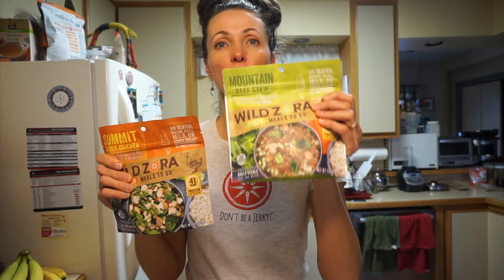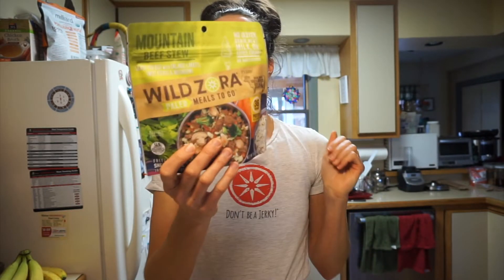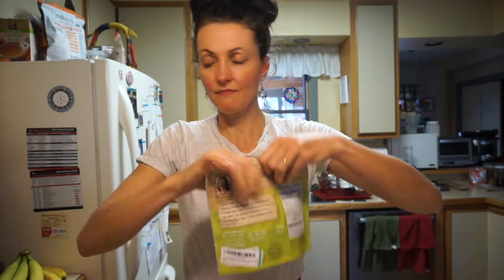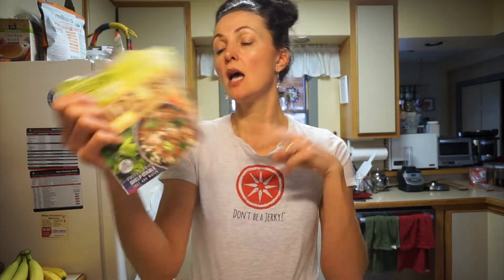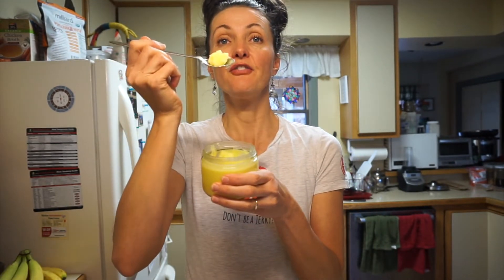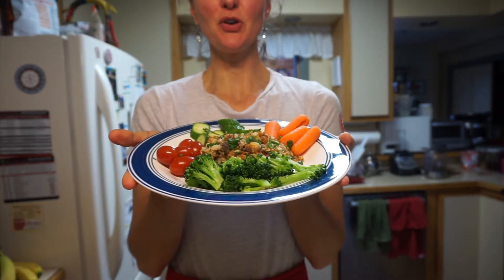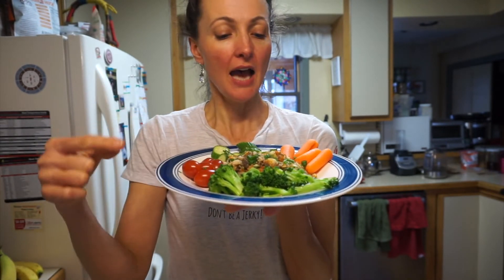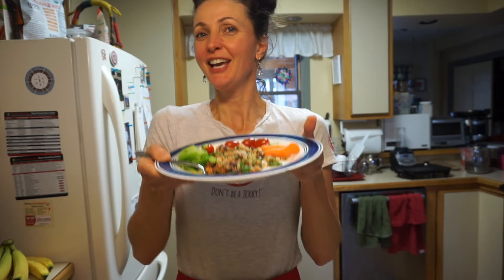Making Mountain Beef Stew Paleo Meal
The Mountain Beef Stew is the perfect Paleo, AIP, Gluten-Free, Dairy-Free lunch for at home and on the trail. When I'm home and need an easy lunch or dinner for me and my family, it's the perfect thing! I just like to add some more organic veggies to it to fill it out.  Plus, I like to add some ghee for extra fat and flavor.